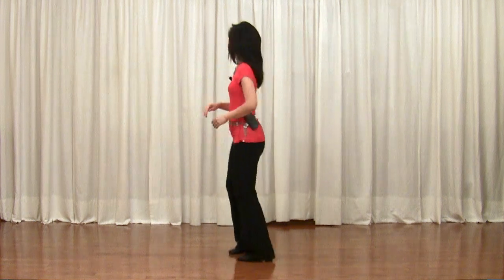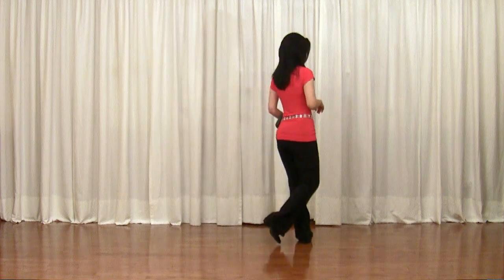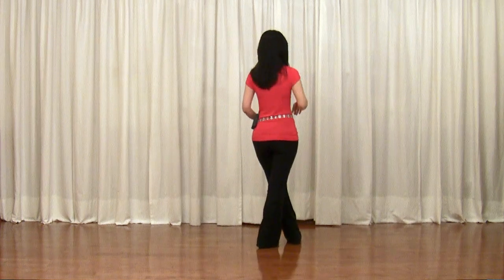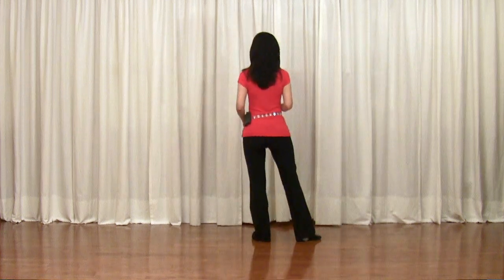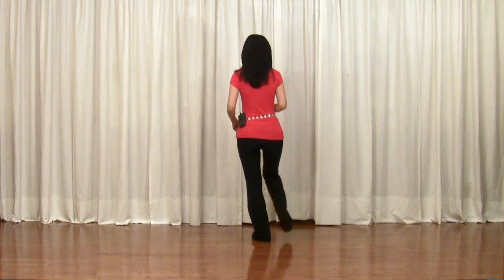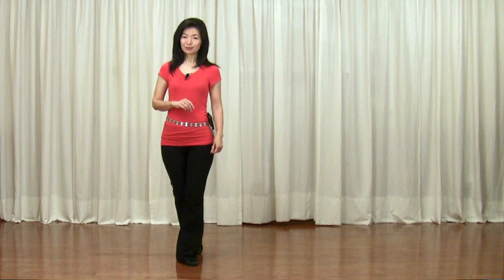Sweet Corrina - Line Dance (Dance & Teach in English & 中文)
Choreographed by: Sebastiaan Holtland (NL) June 2012
48 count - 2 wall - Beginner level line dance